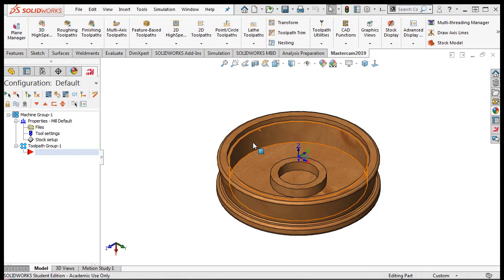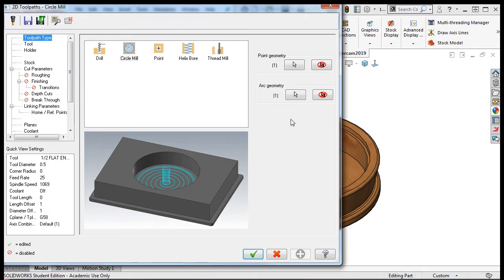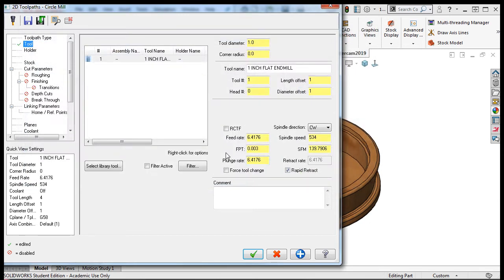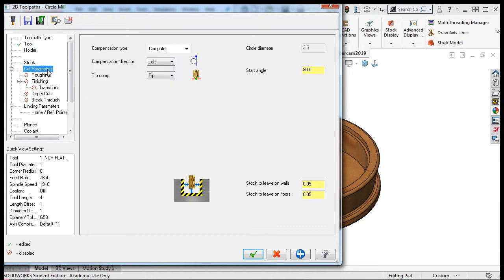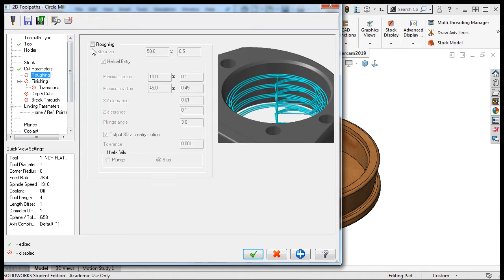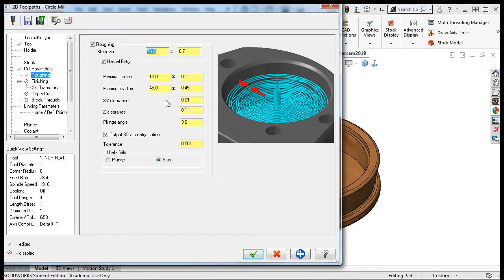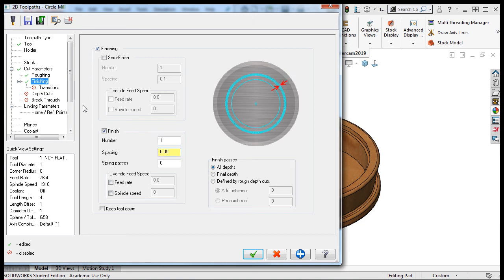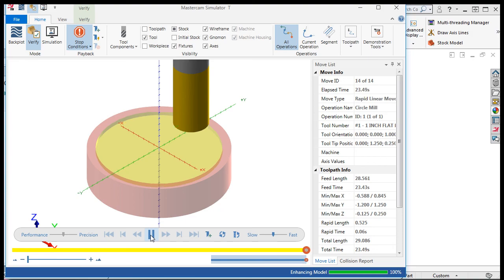67 - Mastercam for SolidWorks - Circle Mill Toolpath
In this video I demonstrate how to use the circle mill toolpath.
00:00 Intro
00:21 Select toolpath
00:50 Select tool
01:35 Cut parameters
02:14 Roughing parameters
03:15 Finish cut parameters
03:36 Linking parameters